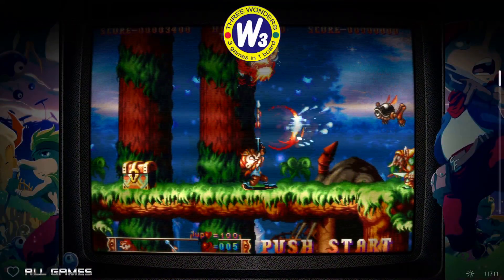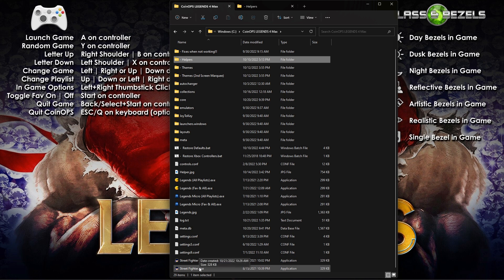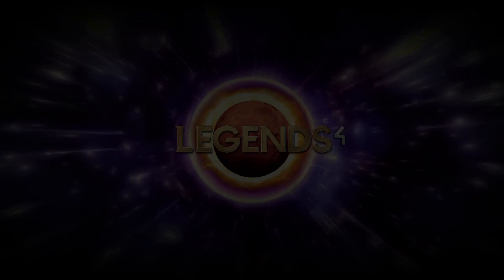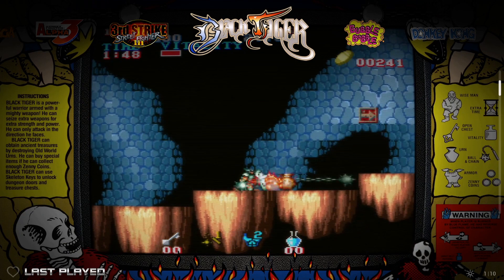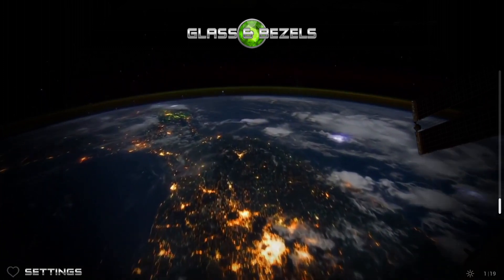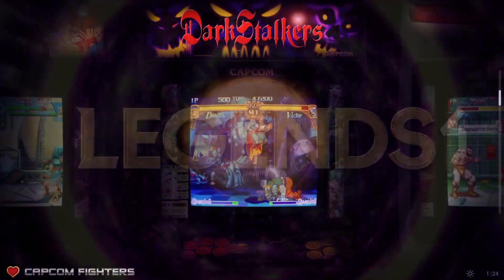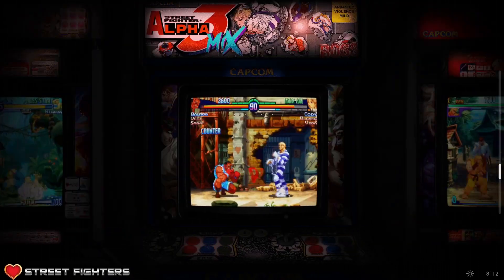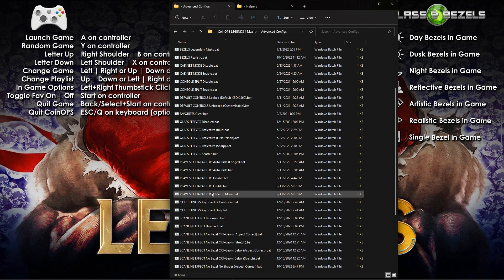CoinOPS Legends 4 MAX - Retro Gaming Nirvana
Come see the 33 additional games (along with supporting emulators) that have been added to the Legends 4 original release.  As well, there are additional updates and tweaks shown here that are not available in L4 (non-MAX).  This build includes PC Gamer playlist so users can BYOG (bring your own games), 6 additional "no bezel" settings with 2 additional shaders (CRT-Geom and CRT-Geom+) in "stretched" or "aspect correct" settings, and additional emulators to support the additional games.

This video does NOT take you through all 18 themes and 7 glass/bezel settings.

Lastly, join the CoinOPS Project Discord server, read the faq section, and enjoy sweet, beautiful, pixelated nostalgia.

Reminder, I am not a developer nor do I distribute this software.  I have been provided preview builds for review and to critique, educate, and document.

Chapters:
0:00 Intro
0:30 Required Watching - see link above for prior video
1:11 Size & Stats
1:20 List of 33 additional games and supporting emulators
1:41 Helpers Directory
1:46 Executables
3:06 Helper Directory (cont'd)
4:14 New changes since L4 release
4:43 See add'l 33 games (Legends Default Theme)
6:00 Back to the changes...
6:58 Patch coming to L4 (non-MAX)!
7:14 Quick review of 18 themes
8:50 Wall 2 (Dark Wall) theme in action
9:35 33 add'l games explained
11:40 Capcom Fighters/Street Fighters contents
12:39 PC Gamer support included
13:42 Advanced configs